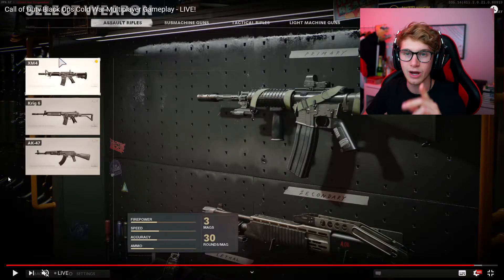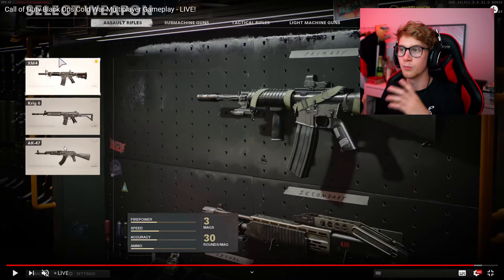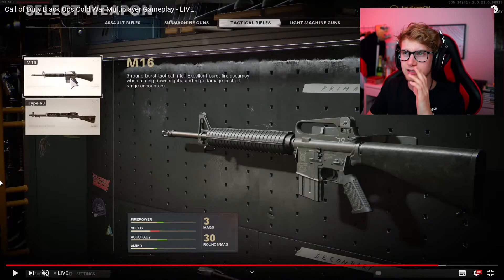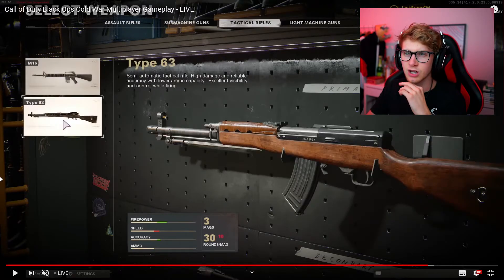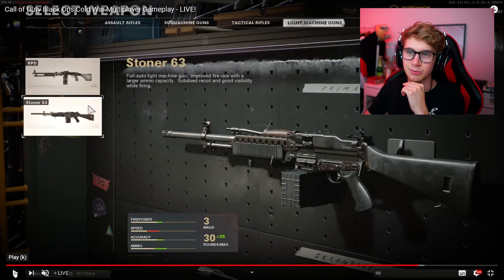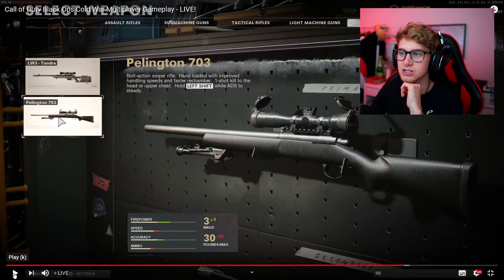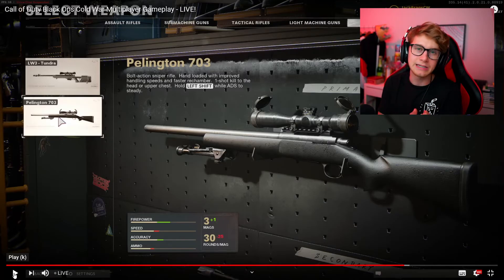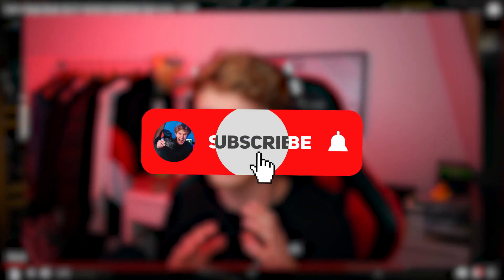EVERY WEAPON in Black Ops COLD WAR MULTIPLAYER! (Call of Duty Guns list)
Today I'm showing you all the Weapons in Call of Duty Black Ops Cold War!
This is the official weapons list for the Call of Duty Cold War Alpha that all the COD partners are playing right now! If you watched the live Call of Duty Black Ops Cold War Multiplayer Gameplay Reveal Event you are probably wondering which weapons are in this year's game! I'm here to show you all playable weapons right now!